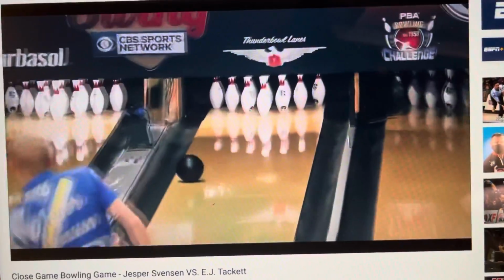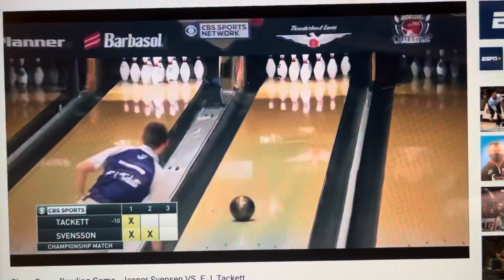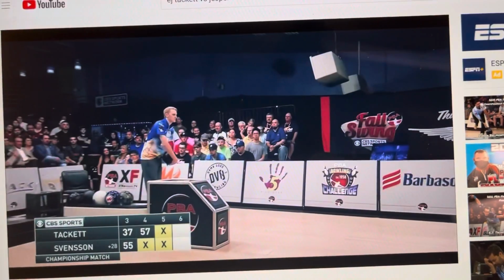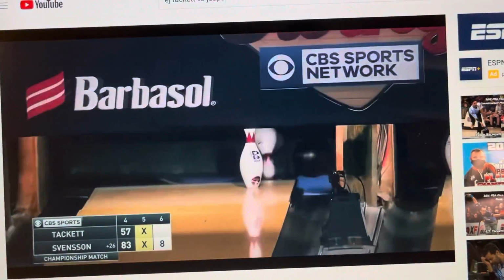EJ Tackett Finishes Strong For Kyden’s Keepers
Nonprofit Organization.